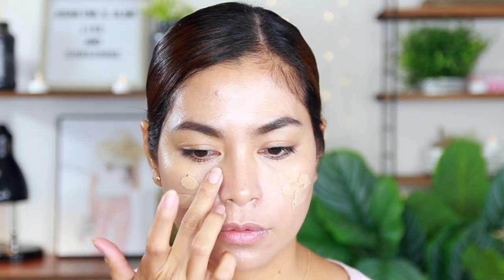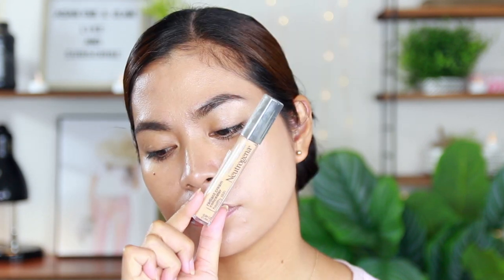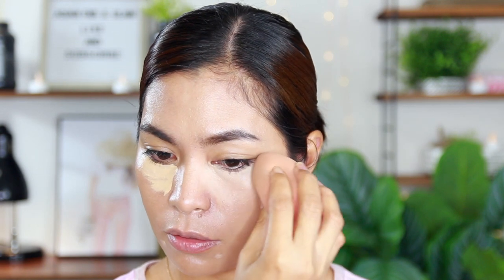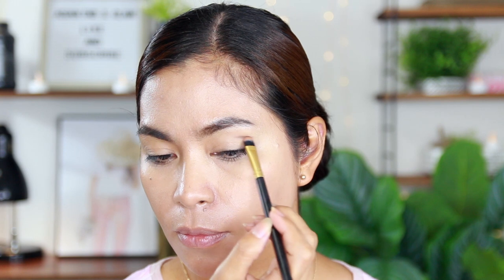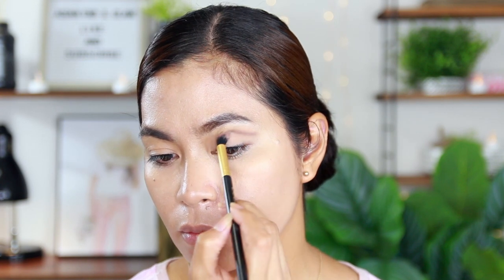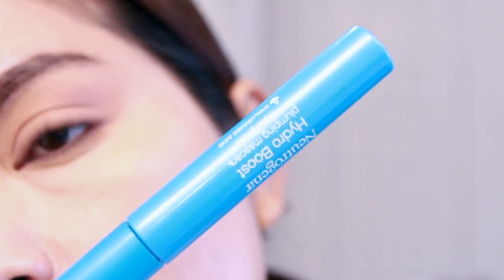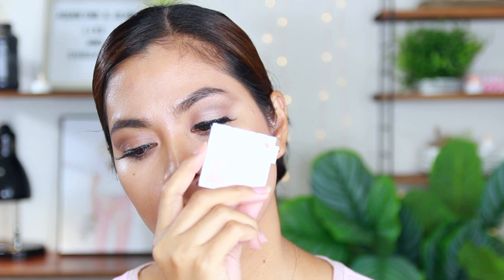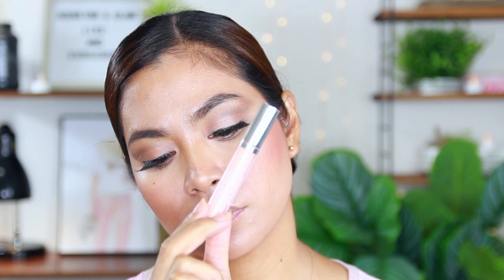NO FOUNDATION MAKEUP LOOK | one brand ONLY | best hydrating makeup brand EVER!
hello guys 👋🏻 in this video I am sharing one of the most recommended makeup product that that gives a lot of healthy benefits for our skin, form anti aging, SPF and hydrating booster!…and in this look I did not use any foundation which make it more natural.

PREVIOUS video 👉🏻